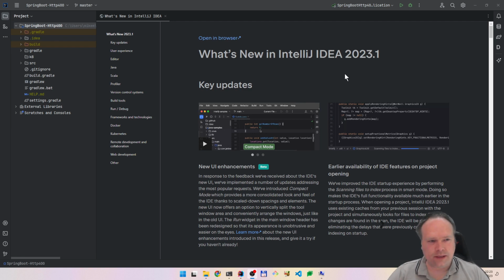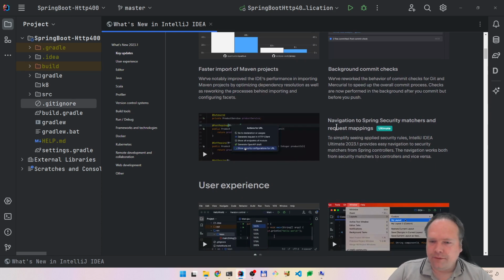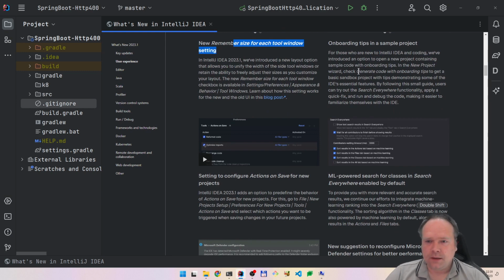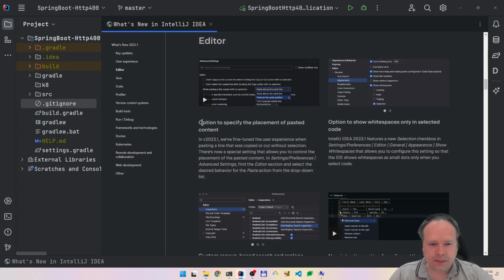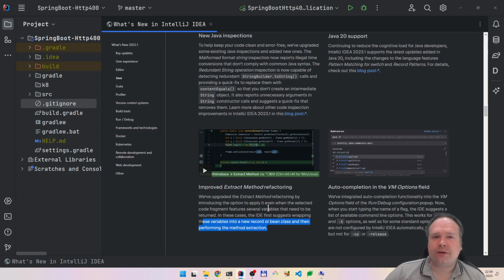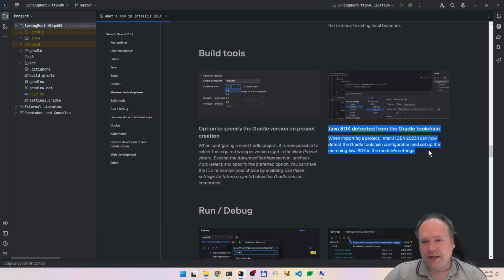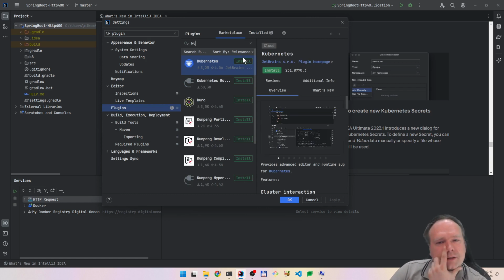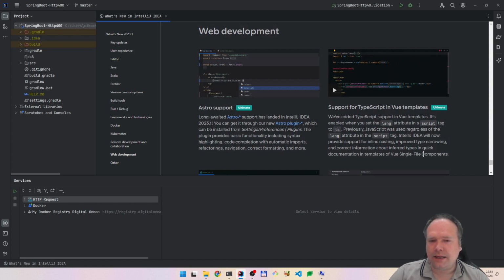Intellij 2023 1 New Ui And Zoom